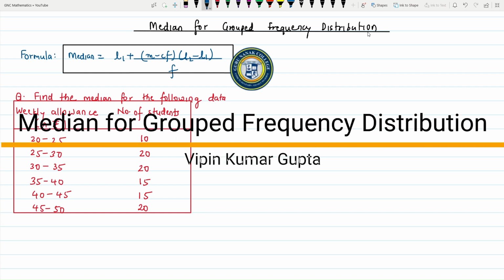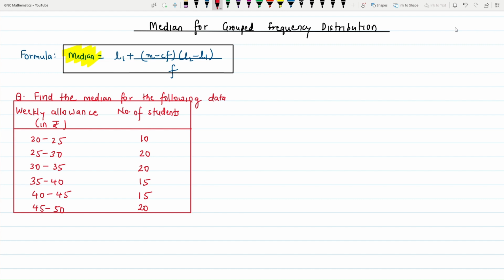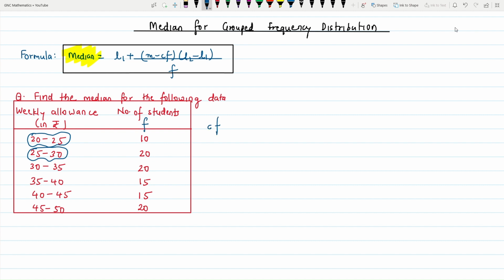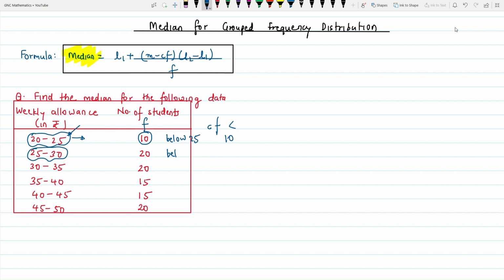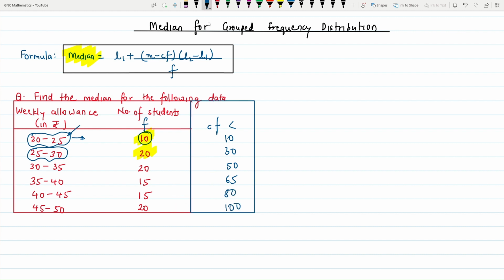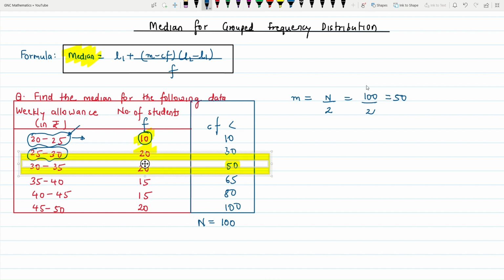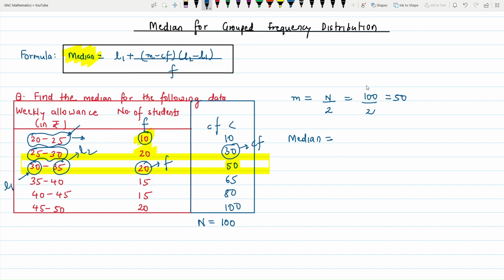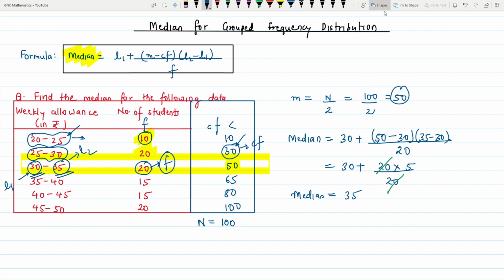Median for Grouped Frequency Distribution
Hello students!!!
In this video, you're going to learn to calculate median of a grouped frequency distribution and interpret it.